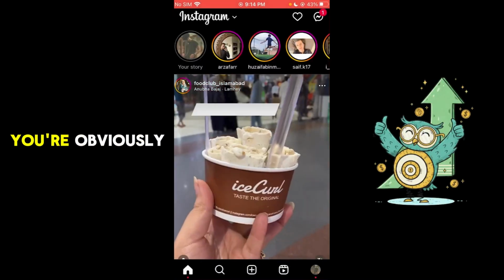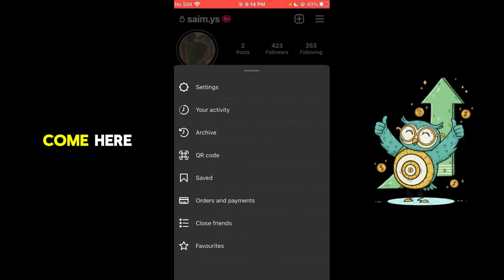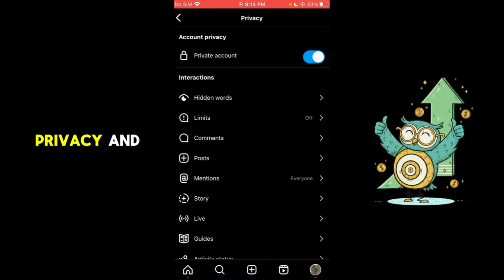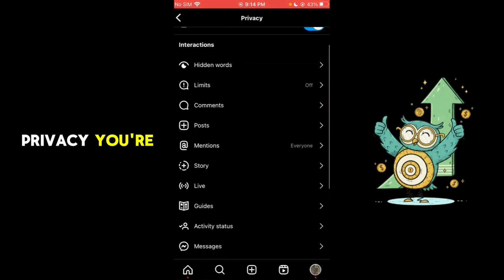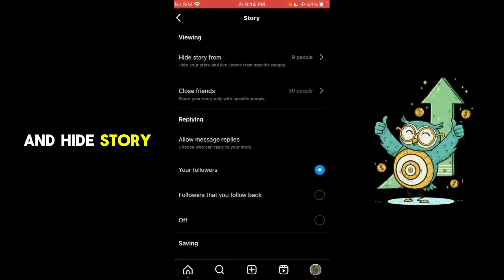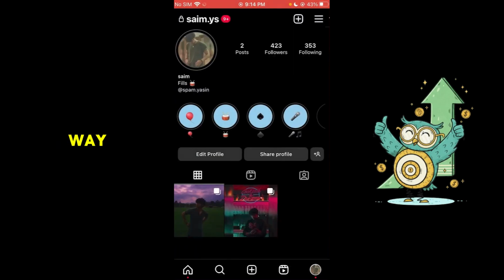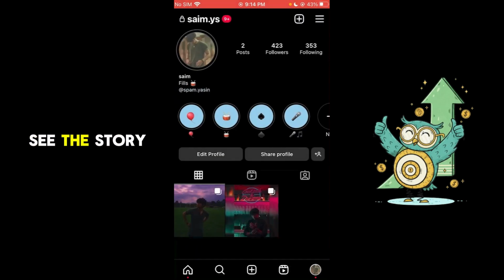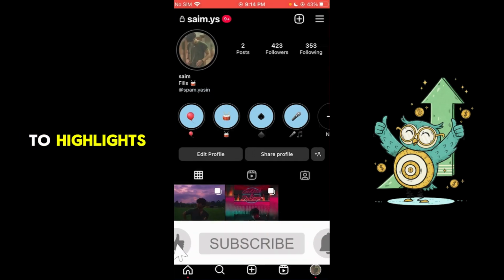Add Instagram Highlights Without Posting (2026)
In this 2026 tutorial, you’ll learn exactly how to add Highlights on Instagram without posting a Story publicly. This guide shows you how to use the Close Friends or archive method to create Highlights while keeping your content private.

We walk through enabling Story archive, uploading a Story privately, adding it to Highlights, and organizing your profile without sharing it with everyone.